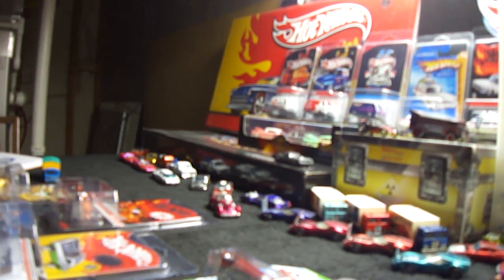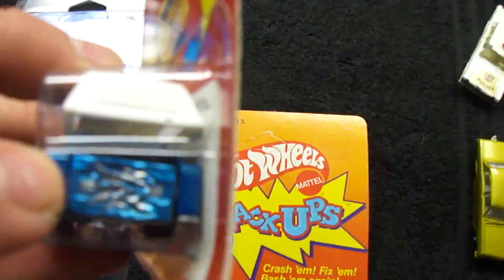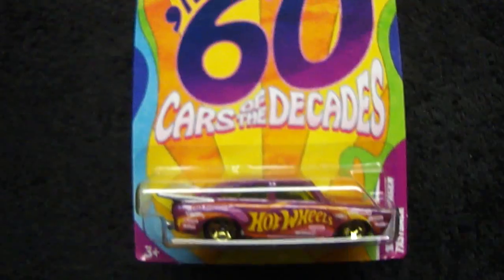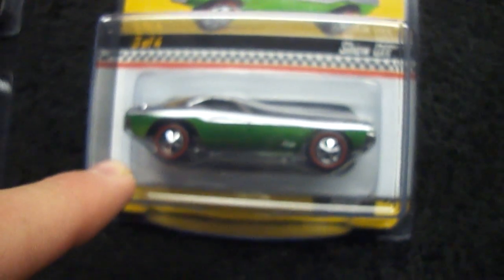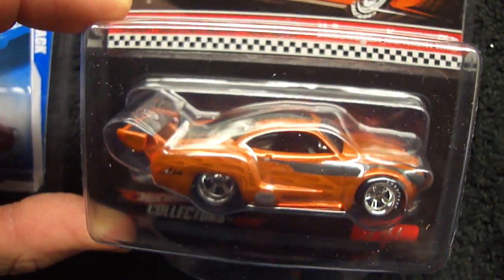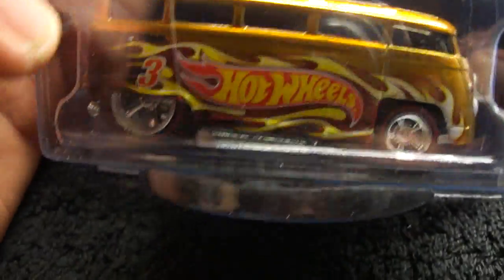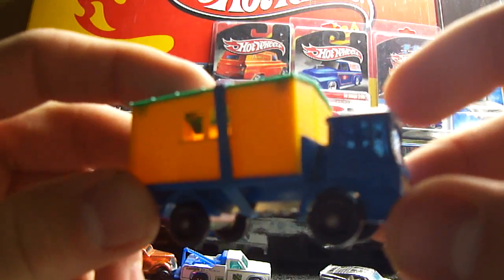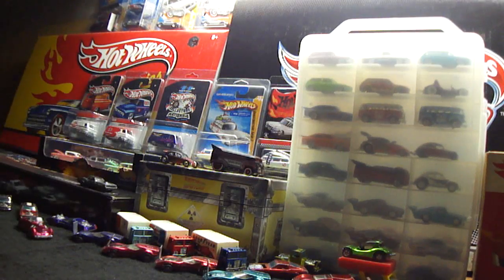Mailbox Finds 2/23 - Trades and eBay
This video has 5 trades and 2 eBay purchases. Some real sweet VW's in here, and a couple awesome errors. Thanks to these great traders:

- vic032
- hotcrazee
- fatmann1
- michaelmzarb
- ford99

And the great eBayer who I bought the Lesney from:
- synde59

Looking for a new camera since mine is croaking, and sorry I fumbled the camera at the end LOL.